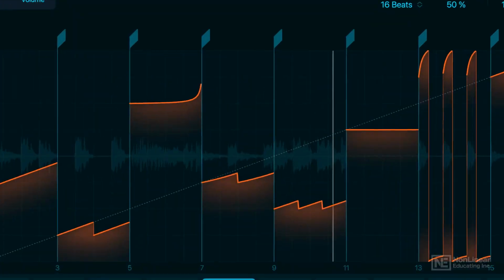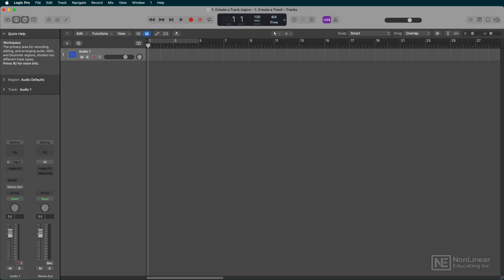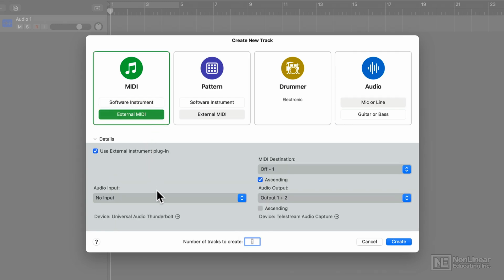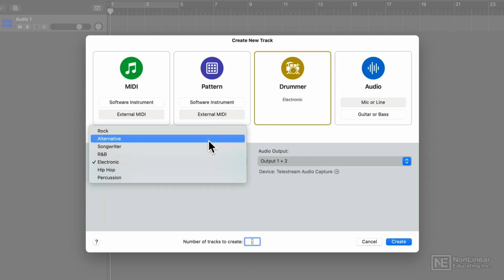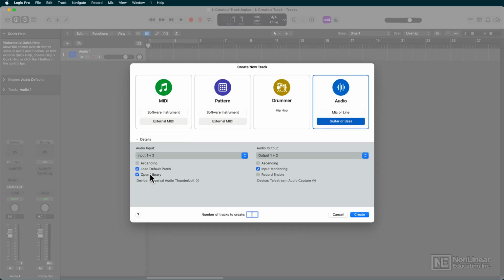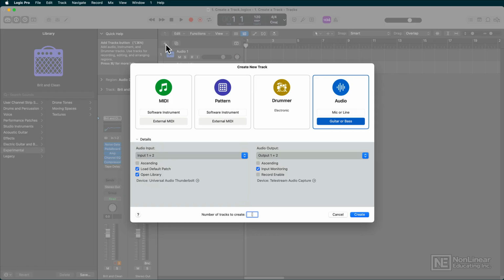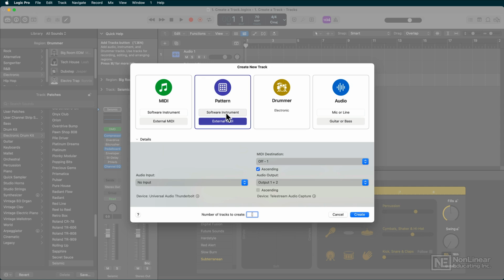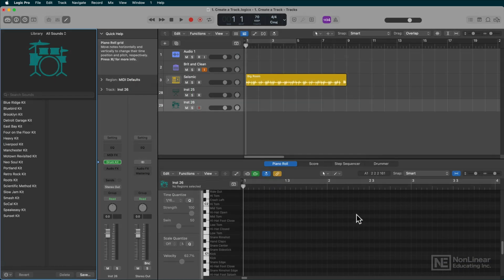Logic Pro 100: Whats New In Logic 10.8 - Intro and Create New Track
Additional videos for this title:
Logic Pro 100: What’s New In Logic 10.8 by Steve Horelick
Video 1 of 9 for Logic Pro 100: What’s New In Logic 10.8

Logic Pro 10.8 is a multidimensional update filled with some indispensable new tools, 3 new plugins: Beat Breaker, Sample Alchemy, Mastering Assistant, an updated Pitch Correction plugin, some graphical enhancements along with the usual fixes, improvements and performance enhancements. Here's an overview:

Sample Alchemy

First introduced  in Logic Pro for iPad, Sample Alchemy is an innovative software instrument that elevates a simple audio sample into a dynamic and expressive musical tool. Its advanced synthesis techniques, including granular, additive, and spectral synthesis, allow for a vast range of sound manipulation. With these methods, a single sample can be transformed into an array of sounds, from the familiar to the extraordinary, giving musicians and producers the ability to craft unique tones and textures that are fully performable.

Beat Breaker

Beat Breaker operates by capturing the incoming audio into a waveform input buffer, effectively holding your beats in a sonic sandbox. From there, you have the freedom to slice, dice, and splice the rhythm, sculpting the beat with precision and mangling it with changes in pitch, position, volume and repeats. Beat Breaker doesn't just alter the tempo; it transforms the essence of the groove, enabling an intimate level of interaction with your beats.

Mastering Assistant

Logic Pro has its own mastering plugin called Mastering Assistant. This plugin is located in the last plugin slot of the master channel and is bypassed until called upon. When enabled, Mastering Assistant scans through your project's tracks (or any section of your project as determined by the user) and creates an AI, ML "mastering chain" based upon what it "hears" in your mix. Check it out!

Slip and Rotate Tools

The Slip Tool is your subtle fix for timing issues. It allows you to nudge MIDI or audio forward or backward within a region. It's the kind of tool that, once used, becomes essential, making fine adjustments a breeze.

The Rotate Tool takes a more playful approach. Ignoring the region's boundaries, it cycles your musical data from end to start and back again. It's not just a tool; it's your creative partner in crime, helping to reimagine a loop or phrase by shifting its starting point. And don't worry about losing any notes; this tool keeps everything intact, just in a rotated order.

Pitch Correction Plugin

There's an update to the Pitch Correction plugin that brings new features and incorporates Neural Pitch Detection to deliver greater accuracy and superior pitch detection. All this with a handsome new look. Auto-tuning is now much more precise in Logic Pro 10.8

Colors

There are some simple changes to improve workflow visualization. Simple put: Everything in a channel strip that is MIDI (including MIDI FX plugins) is now green. Everything audio remains blue. This may seem insignificant but it's not. It makes for a cleaner, easier to understand-at-a-glance, mixer. It becomes even more evident as your projects get more and more complicated. There are other "colorful" additions. Watch the video on Colors and check it out.

Other Stuff

Other additions include a new Create New Track dialog, further implementation of MIDI 2.0, the addition of "Default Region Type" in the Track inspector and the usual fixes improvements and performance enhancements.

So dive right in and see What's New in Logic Pro 10.8!
More info on this title: